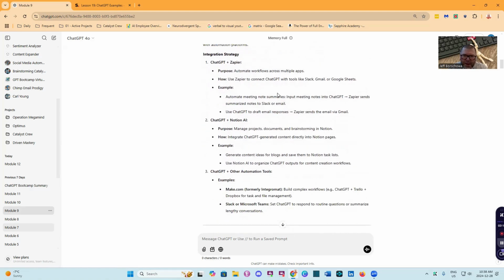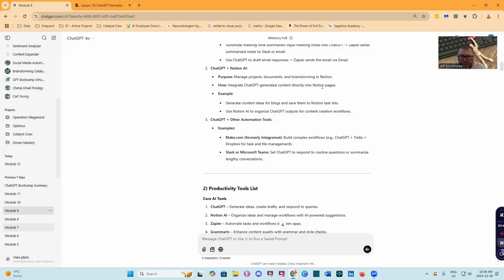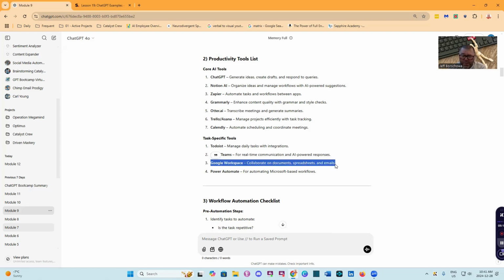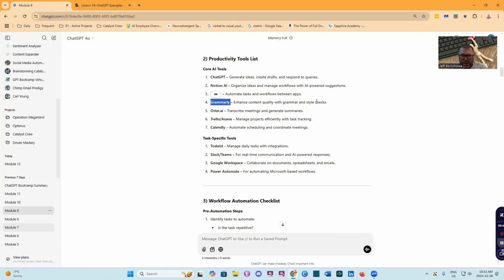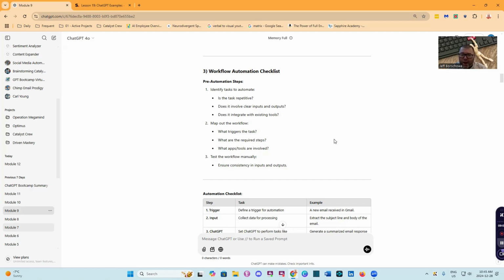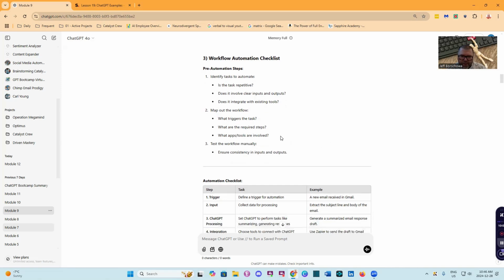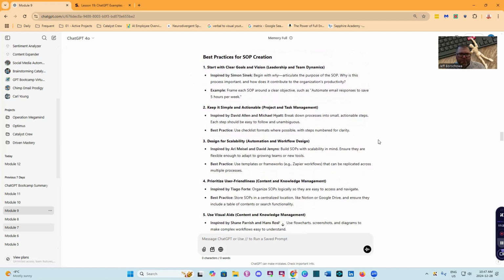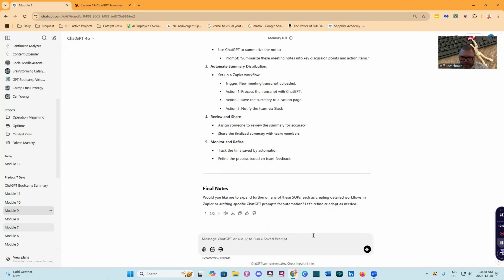09b - ChatGPT Bootcamp - Module 9: Boost Productivity with AI Tools (Application)